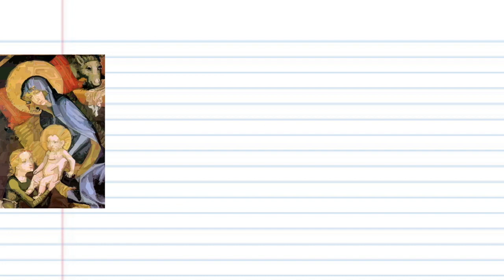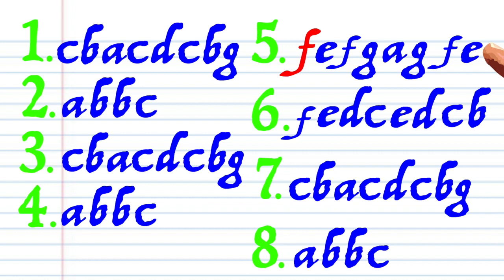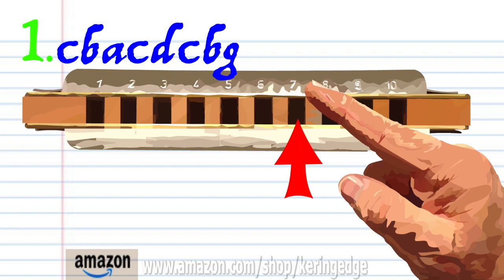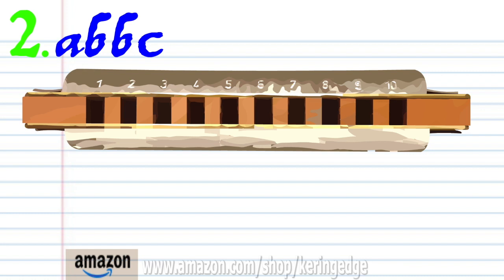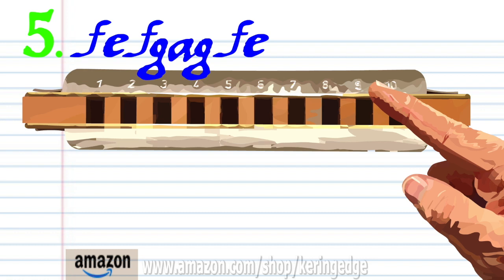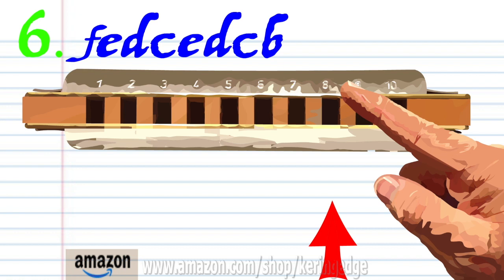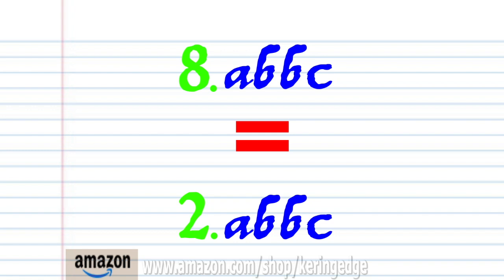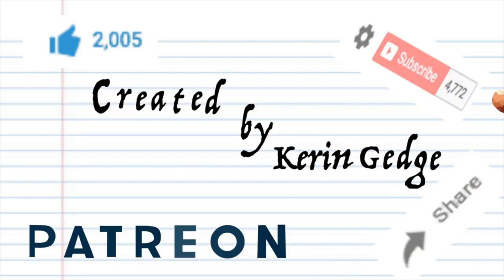How to Play All Through the Night on the Harmonica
This song is also known as Ar Hyd y Nos. (English: All Through the Night) is a Welsh song sung to a tune that was first recorded in Edward Jones' Musical and Poetical Relics of the Welsh Bards (1784). The most commonly sung Welsh lyrics were written by John Ceiriog Hughes (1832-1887), and have been translated into several languages, including English (most famously by Harold Boulton (1859–1935)[1]) and Breton. One of the earliest English versions, to different Welsh lyrics by one John Jones, was by Thomas Oliphant in 1862.[2]

The melody is also used in the hymn "Go My Children With My Blessing."

The song is highly popular with traditional Welsh male voice choirs, and is sung by them at festivals in Wales and around the world.[